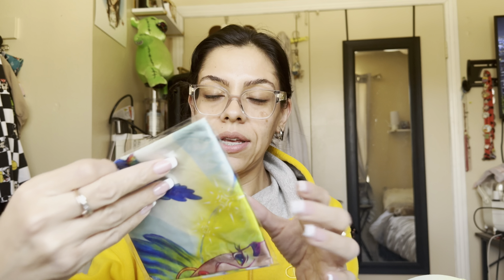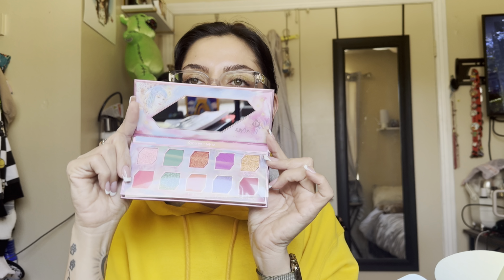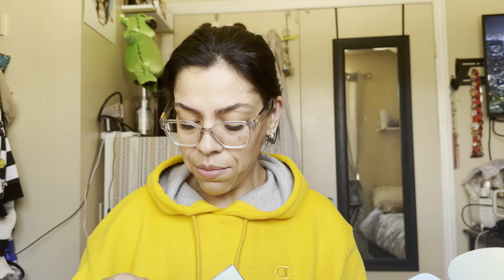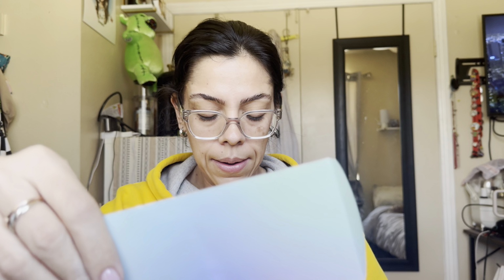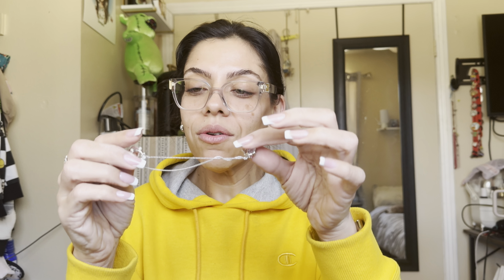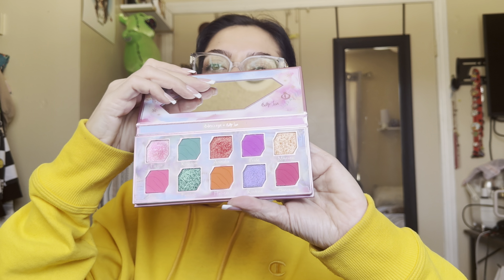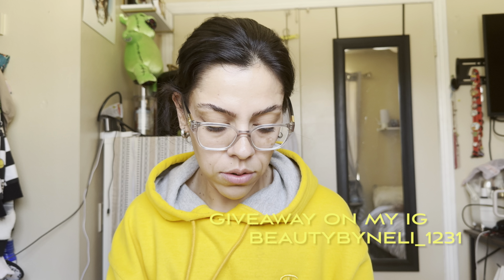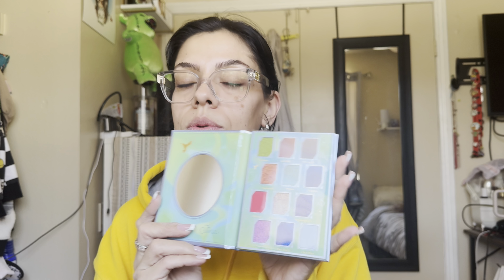**** Oden’s Eye Mystery Boxes Haul ****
Hiii my name is Aneli and I love makeup!! Come along with me in my makeup journey and enjoy!!
For reference, my skin type is Normal, with a Neutral (I think) undertone :)

Let me know what you guys want to see :)

***FOR U.S. RESIDESNTS ONLY**
***CLOSES ON 5/1***

Oden’s eye x Angelica Nyqvist -Little Ghost Palette & Oden’s eye x Battybean Planet Spirit Palette

 Oden’s eye x Battybean Planet Spirit Palette & the "Hey Reindeer Palette"